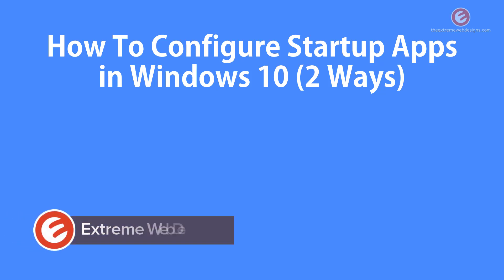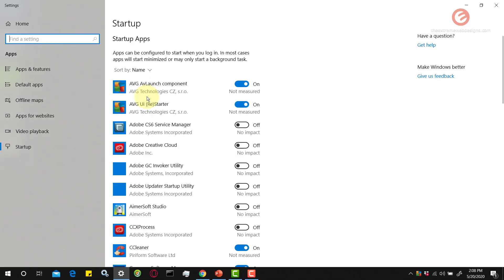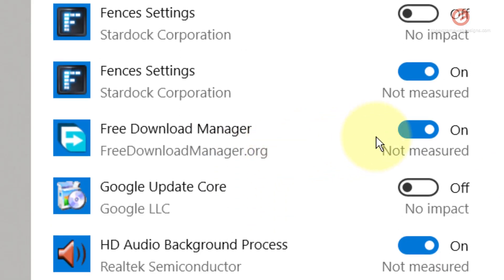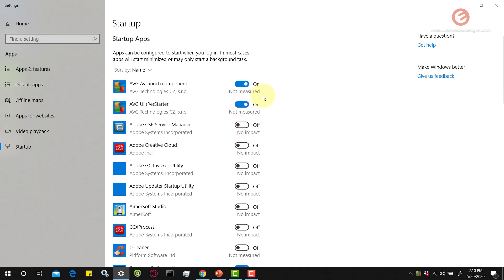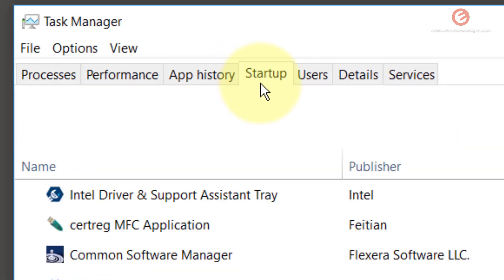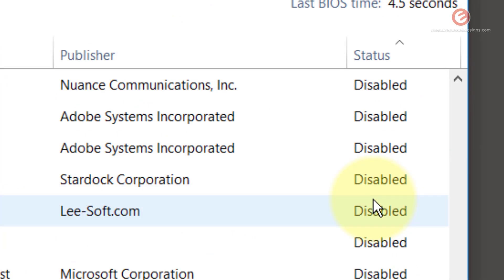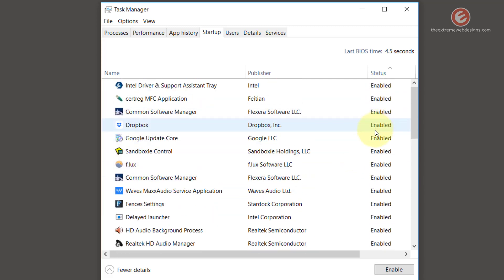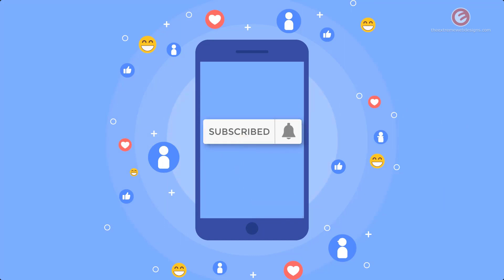How To Configure Startup Apps in Windows 10 - 2 Ways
Are you wondering how to configure startup apps in Windows 10? In this video, I will share 2 ways to configure startup apps in Windows 10, so by the end of this video, you will be able to:
● Enable Startup apps in Windows 10
● Disable Startup apps in Windows 10